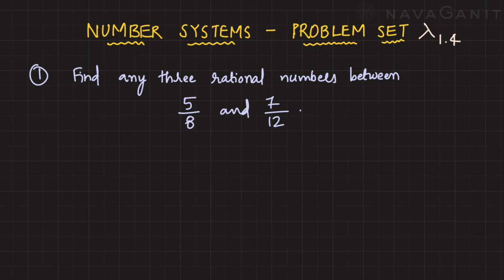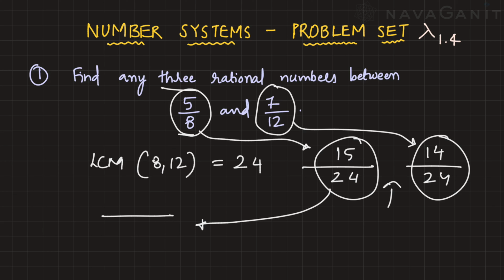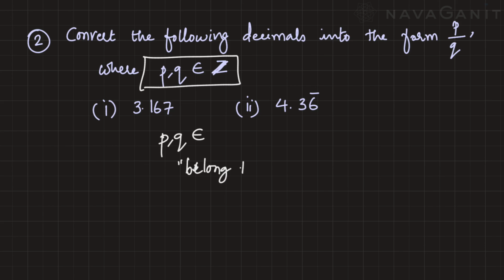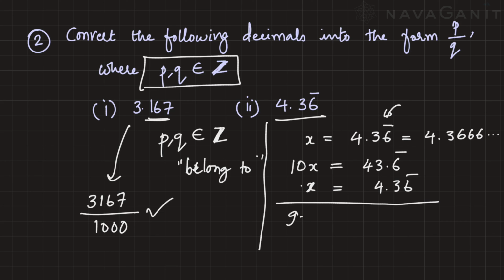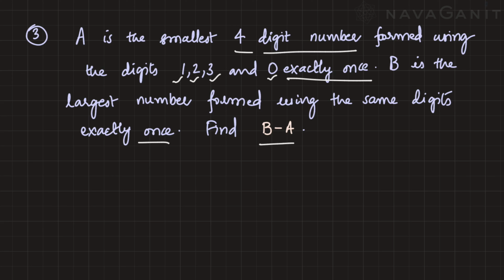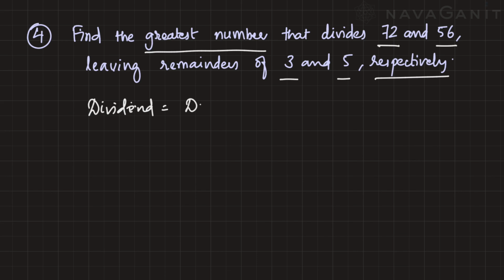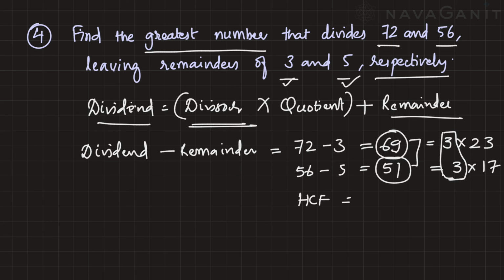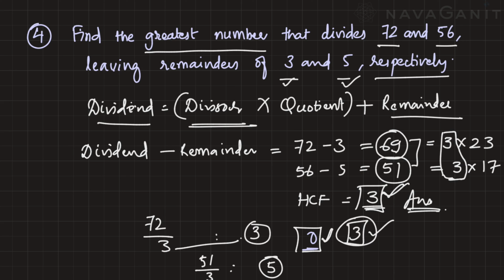Number Systems | Problem Set | Lambda 1.4 | Class 7 Maths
In this video, we’ll cover:

Problem Set - Lambda 1.4